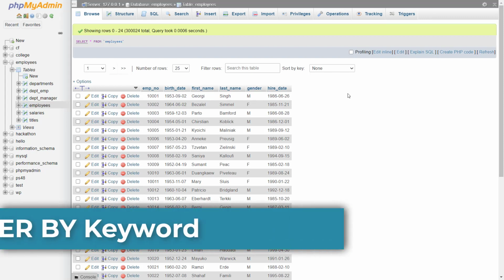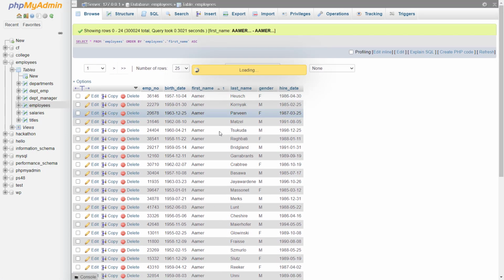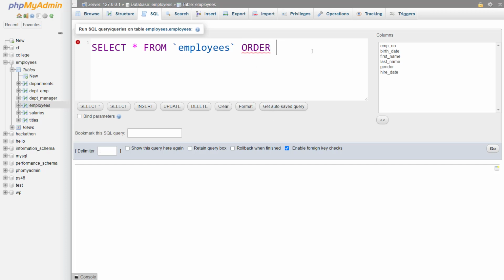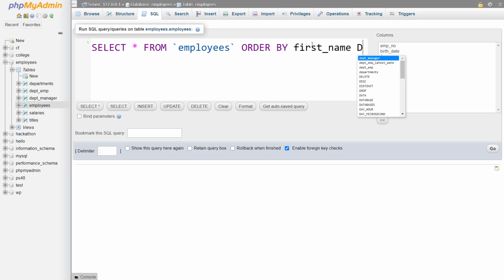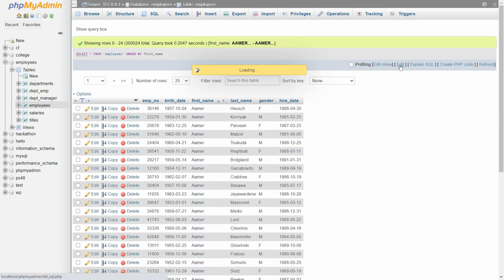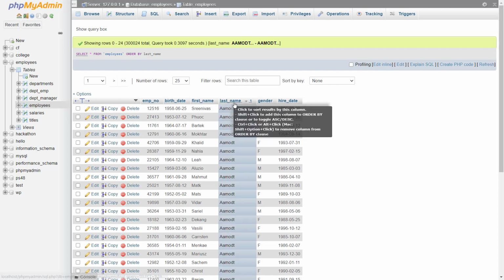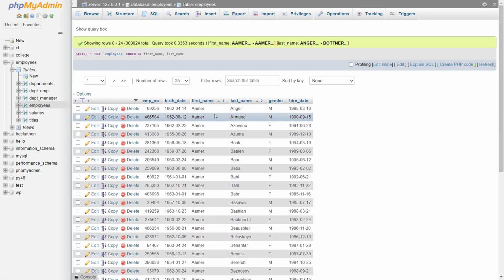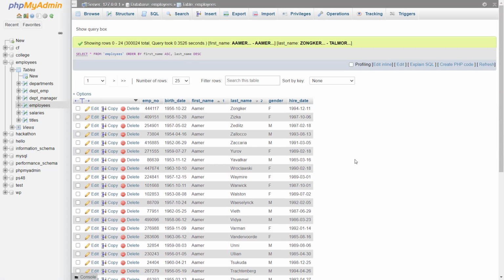ORDER BY Keyword - SQL Course